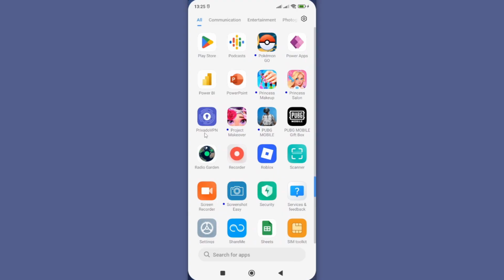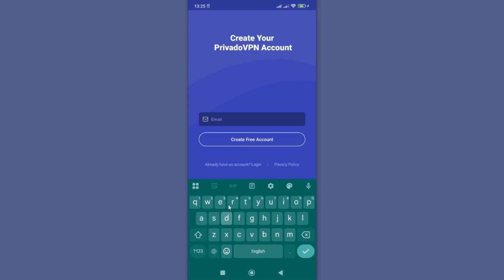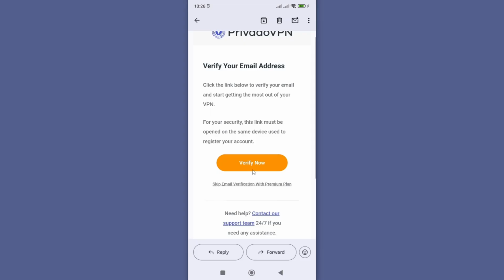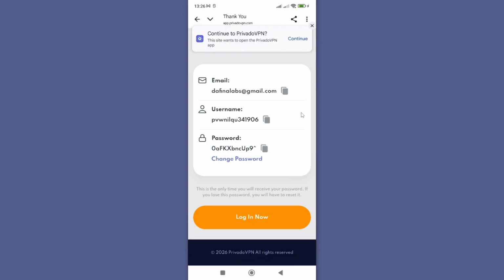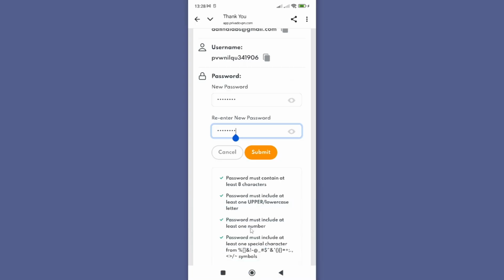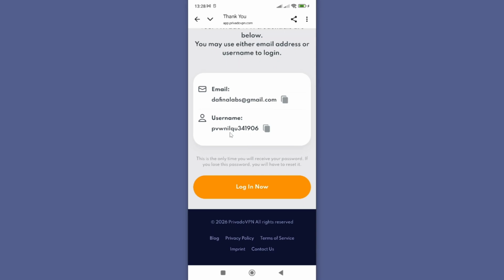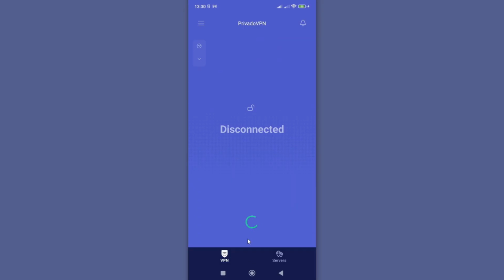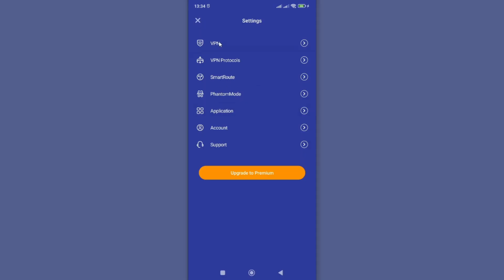How To Create And Setup PrivadoVPN Account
In this video, you’ll learn how to create and set up an account on PrivadoVPN quickly and easily. This beginner-friendly tutorial walks you through the signup process, verifying your account, and setting up the VPN so you can start browsing securely.

👉 Watch till the end to learn how to successfully create your PrivadoVPN account and start protecting your online privacy.

What You’ll Learn:

How to sign up for a PrivadoVPN account

Steps to verify and activate your account

How to set up the VPN for the first time

Tips for using PrivadoVPN securely